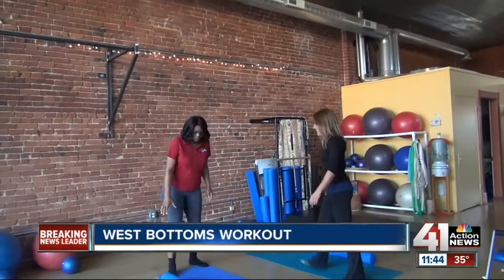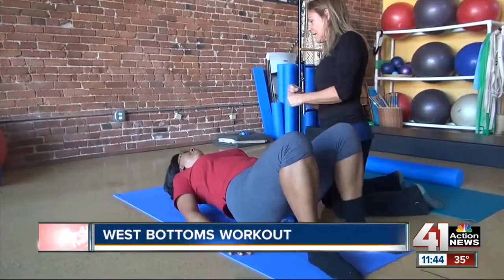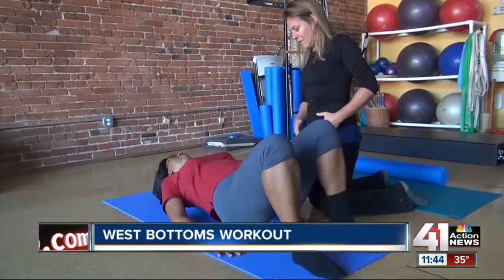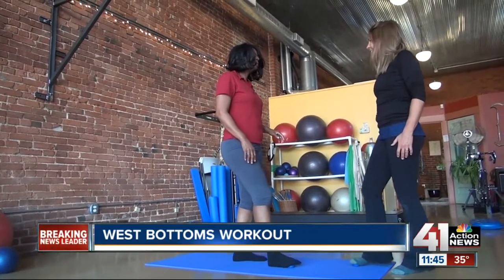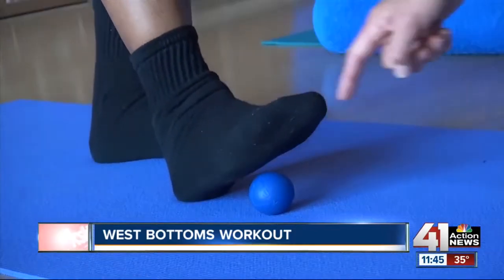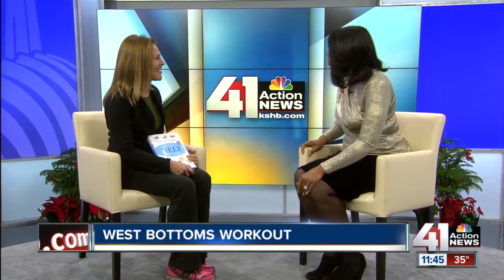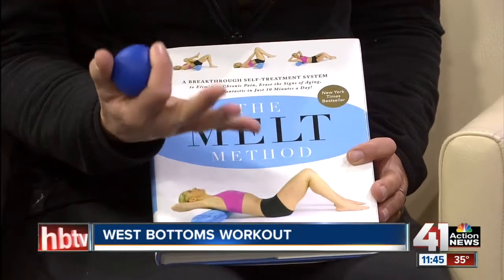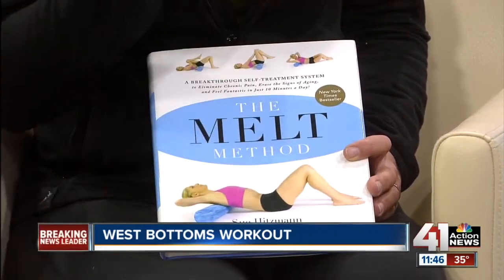Workout Wednesday with Cynthia Newsome